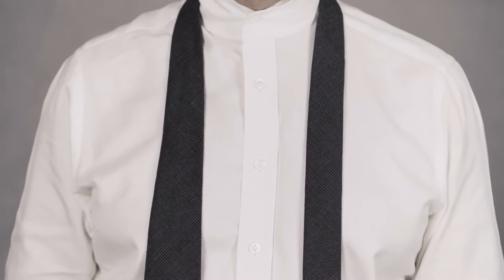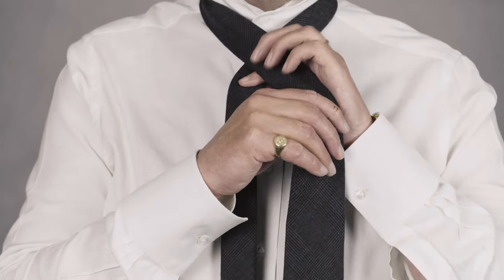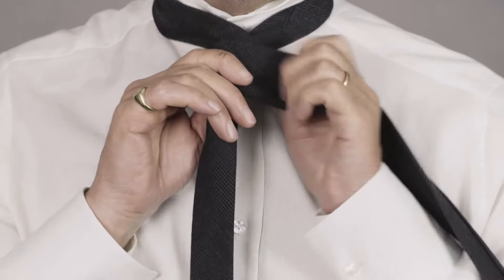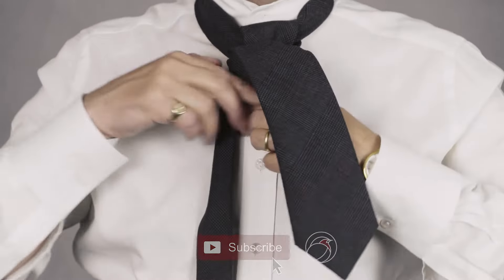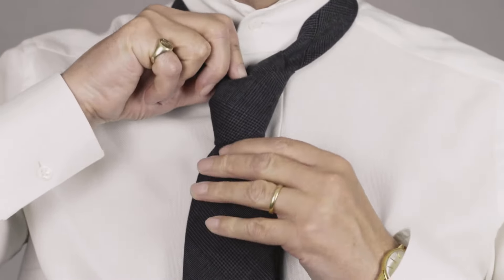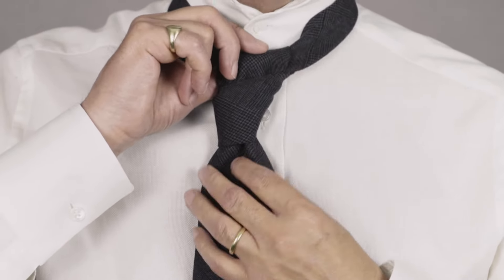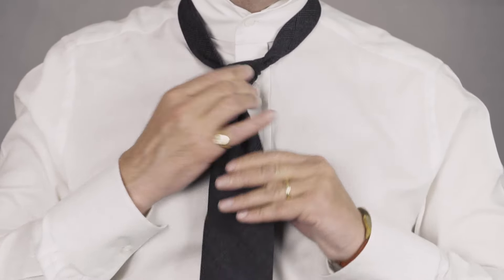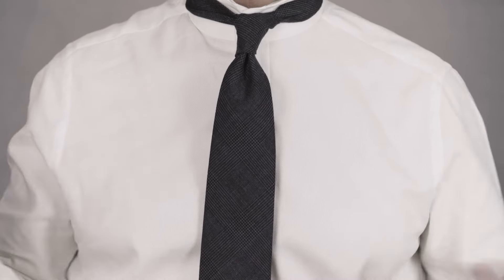How to Tie a Four in Hand Knot (With a Perfect Dimple)